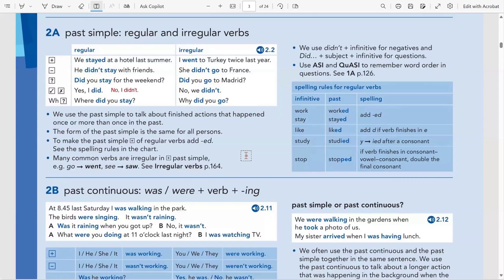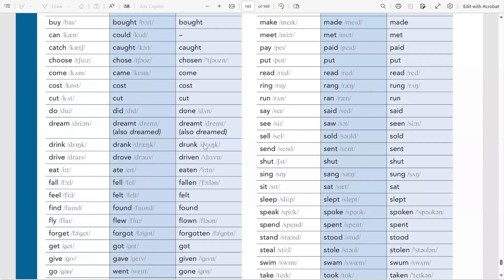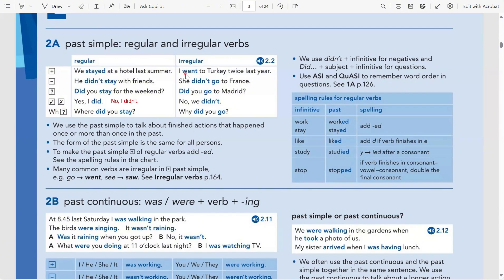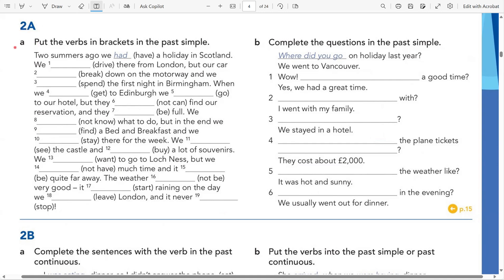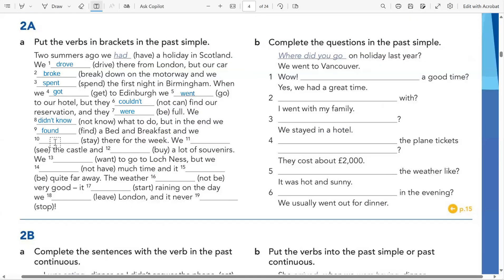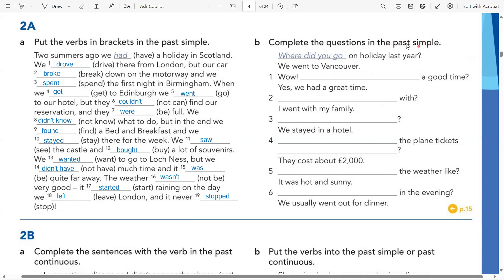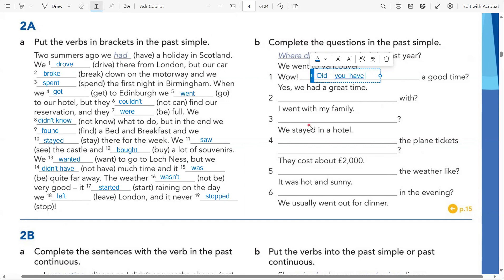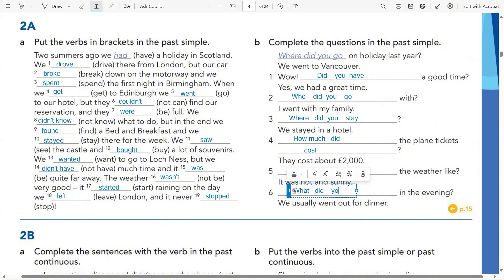English File, Pre-Intermediate Grammar, Past Simple, Unit 2A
English file  pre-intermediate
English grammar
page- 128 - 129